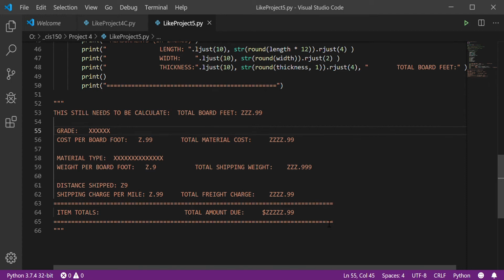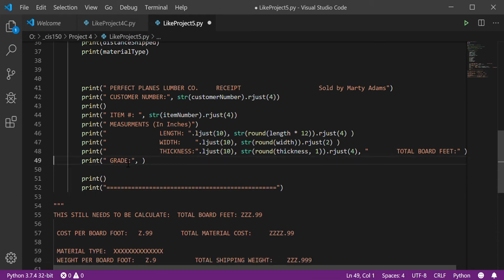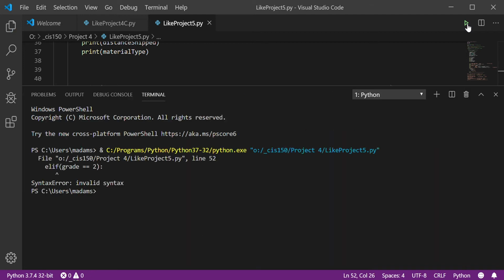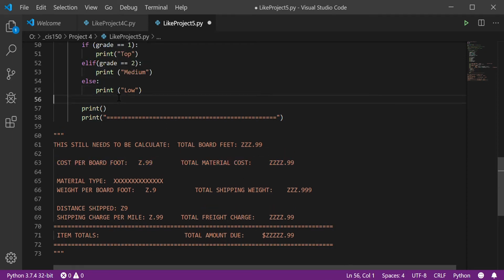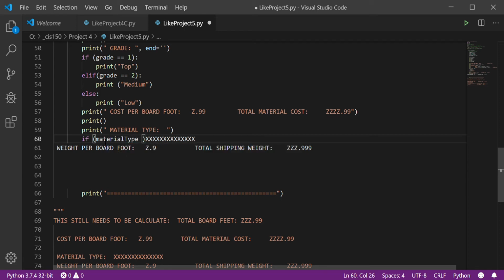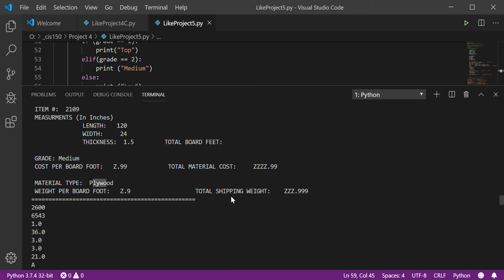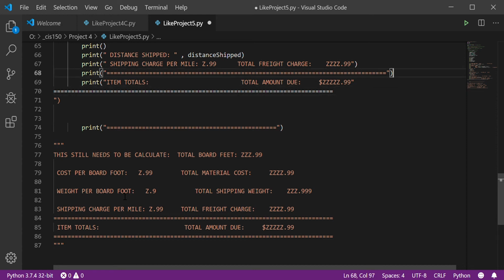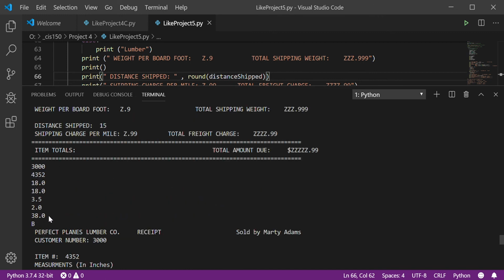Project 5 ~ Lesson 3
Part 3 of Lesson 5